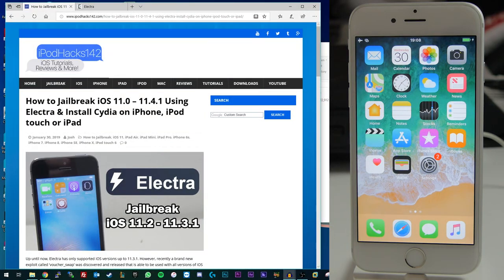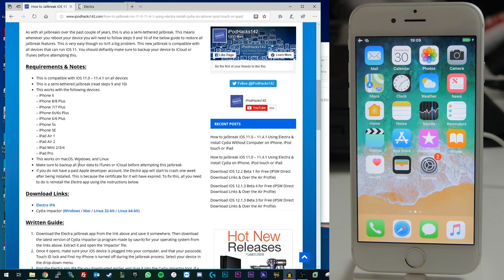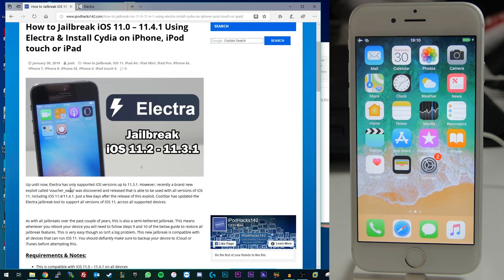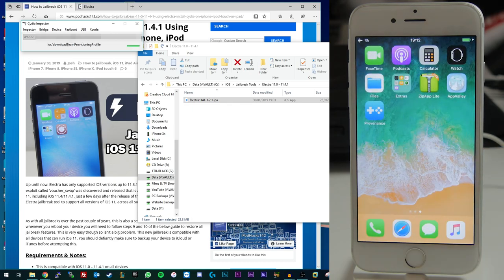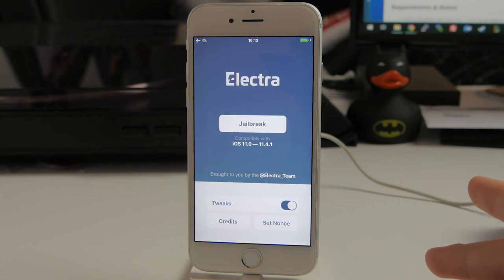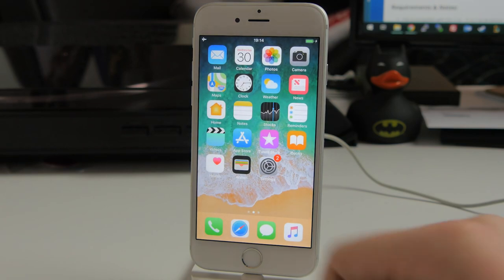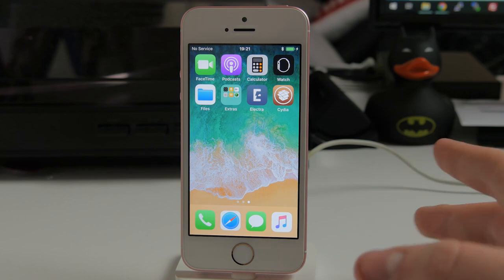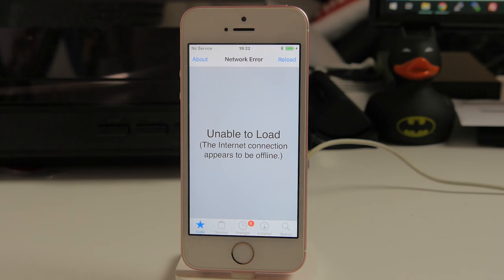How to Jailbreak iOS 11.0 - 11.4.1 Using Electra With A Computer iPhone, iPad & iPod Touch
2 Free Audio Books from Audible.com